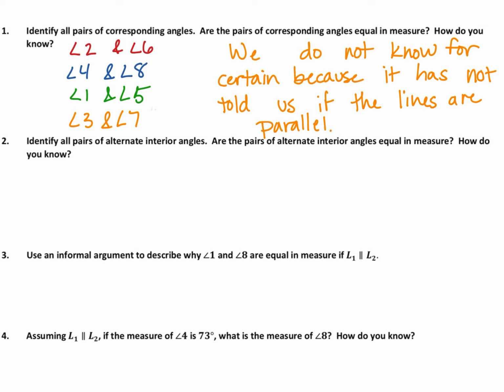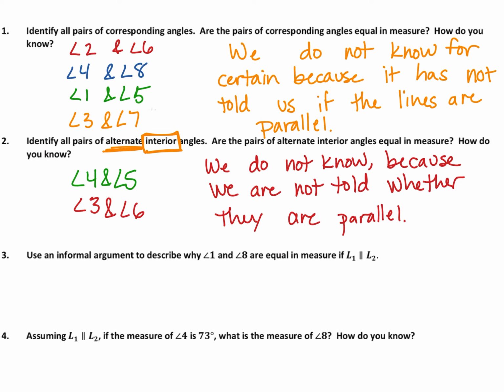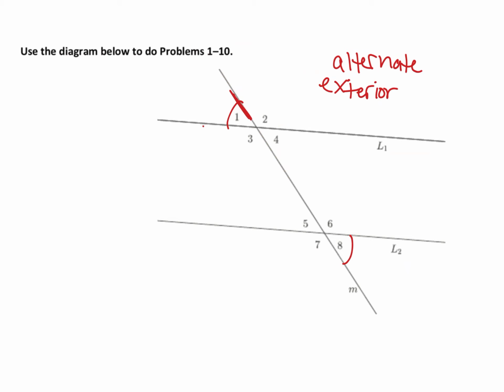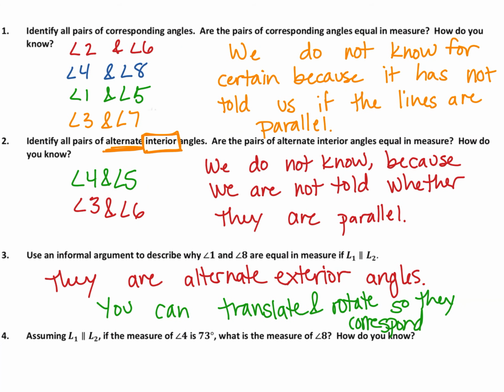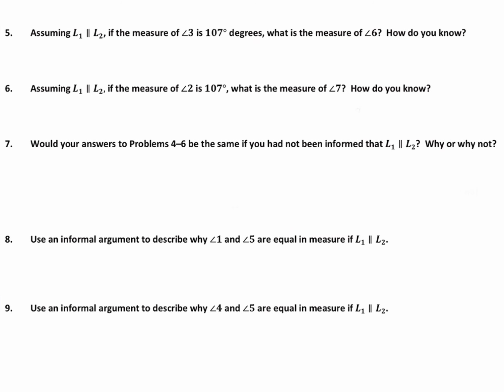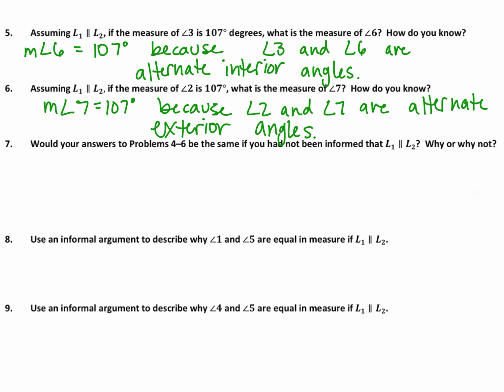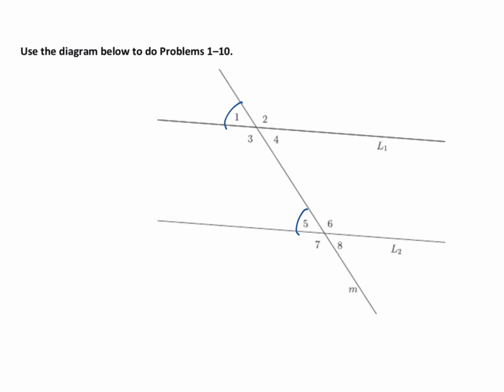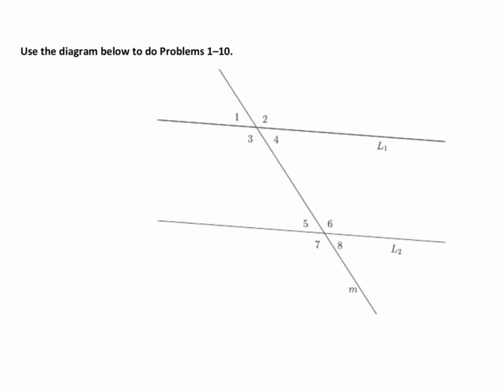8th Grade Module 2 Lesson 12 (Eureka Math) Problems 1-9